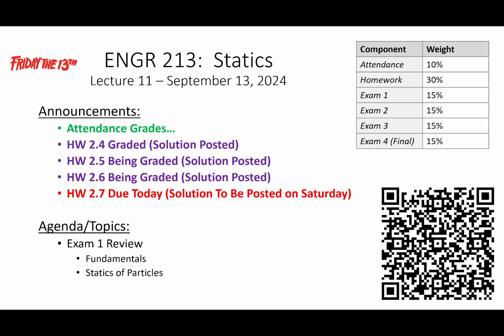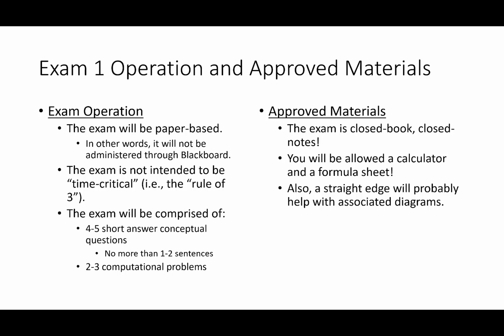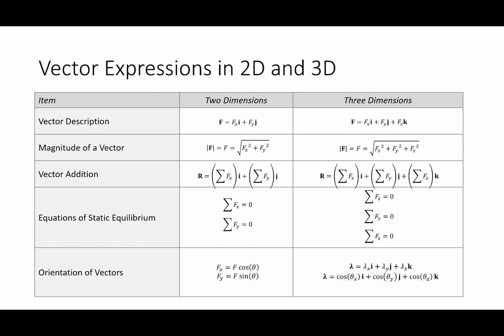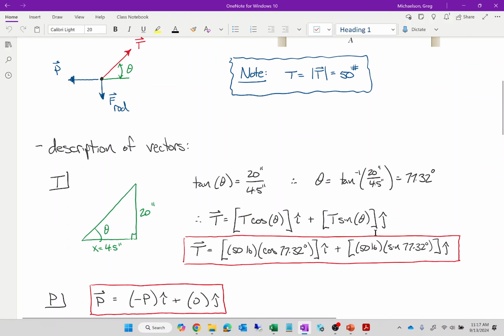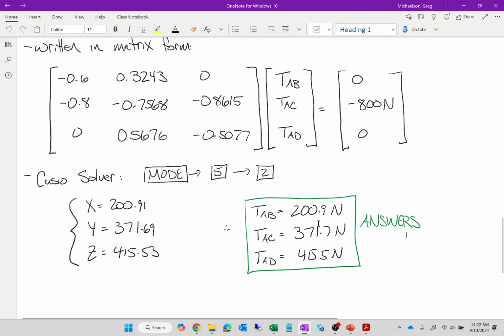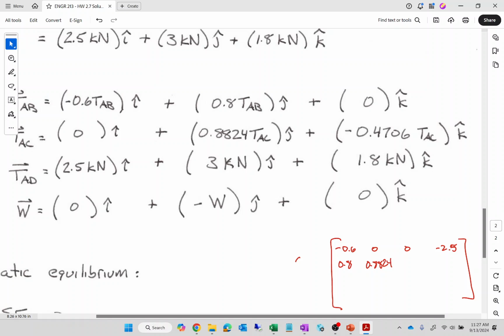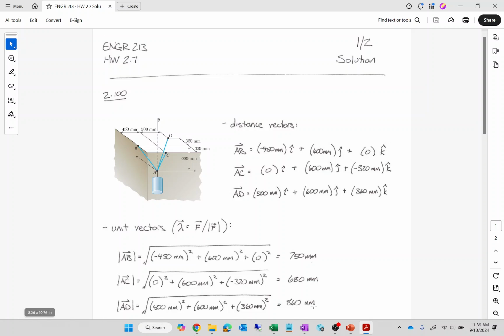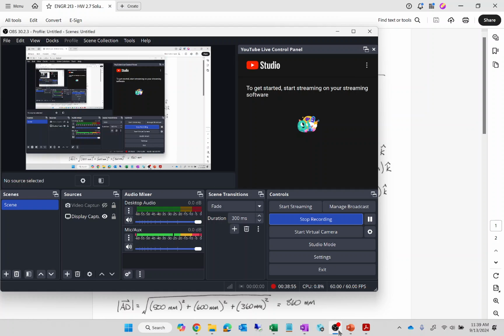ENGR 213 Lecture 11: Exam 1 Review (2024.09.13)